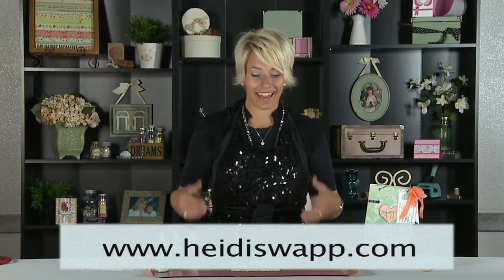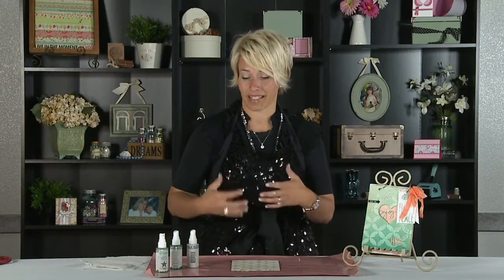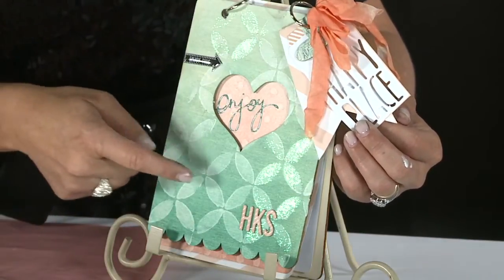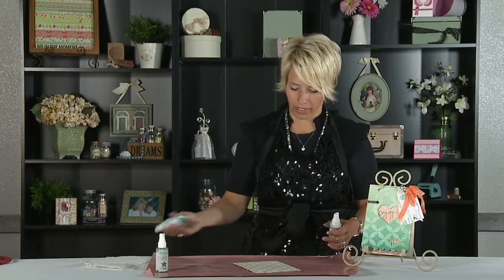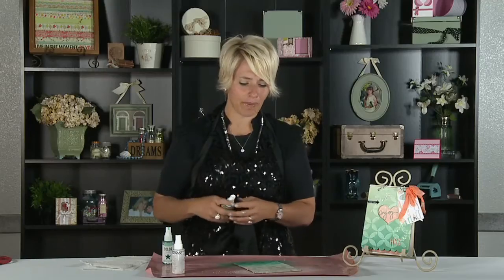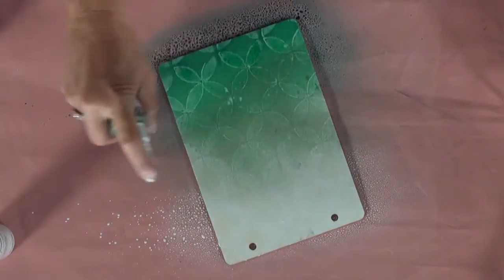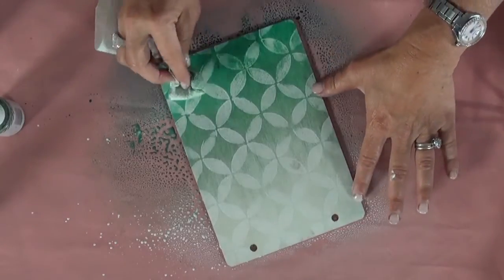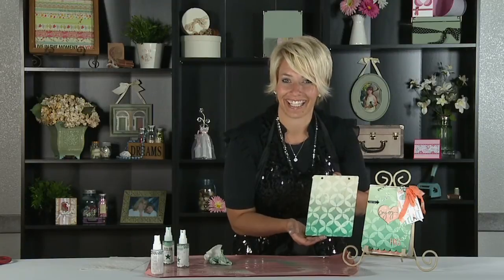Heidi Swapp New Color Shine Colors Latest & Greatest Summer 2013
Heidi Swapp announces that there are 6 new colors in the Color Shine Color line, plus she has a great tutorial of how to create an ombre album cover by mixing the original bright, intense colors with a white spray and a new color. This isn't only a Latest & Greatest video from Summer CHA 2013, it's a How To video too!